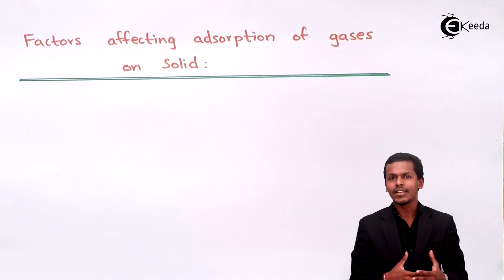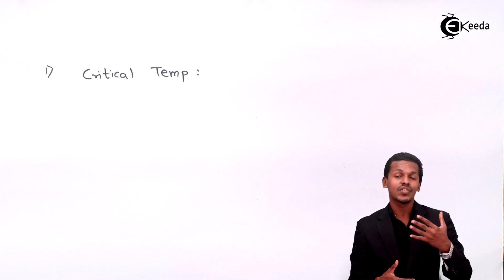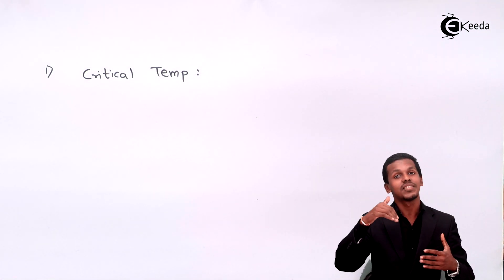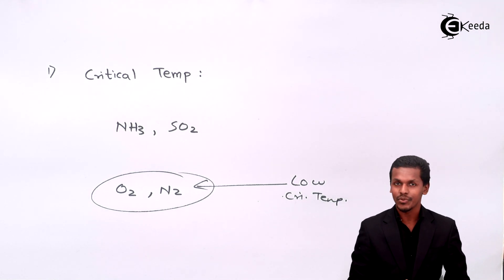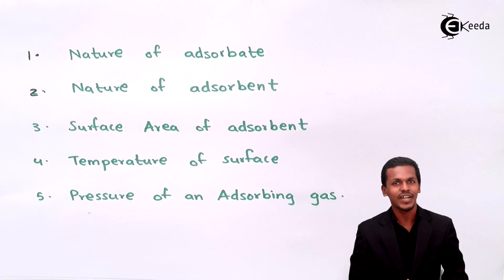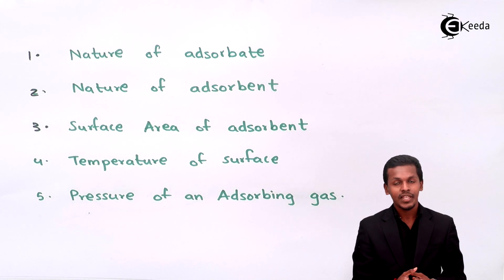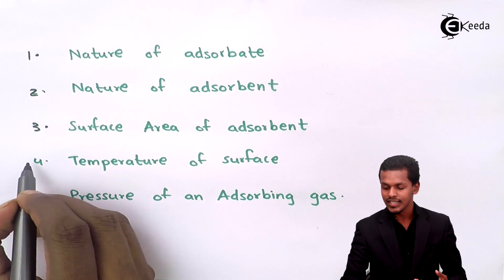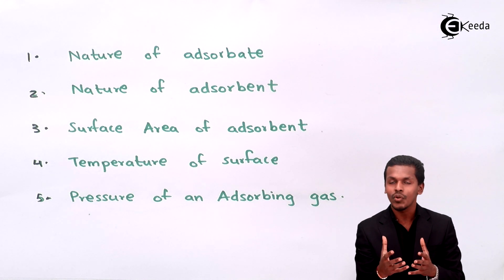Factors Affecting Adsorption of Gases on Solids - Surface Chemistry - Chemistry Class 11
Factors Affecting Adsorption of Gases on Solids Video Lecture from Chapter Surface Chemistry of Subject Chemistry Class 11 for HSC, IIT JEE, CBSE & NEET.

Happy Learning : )